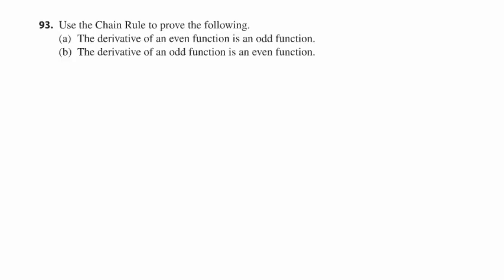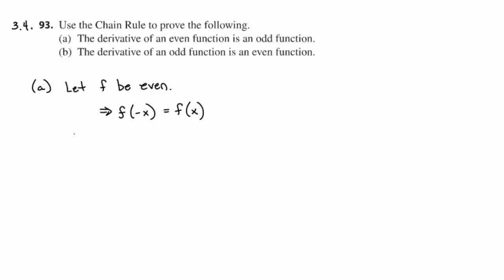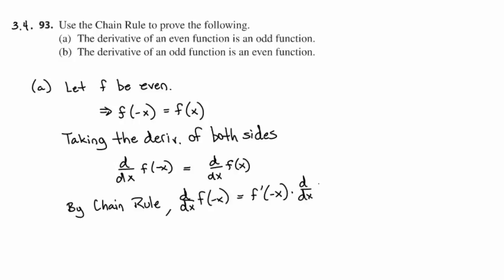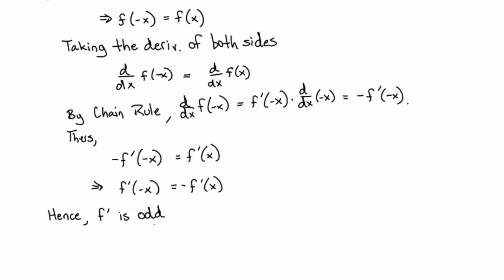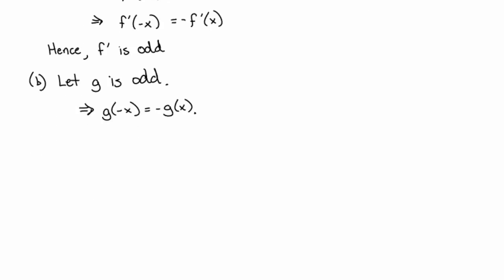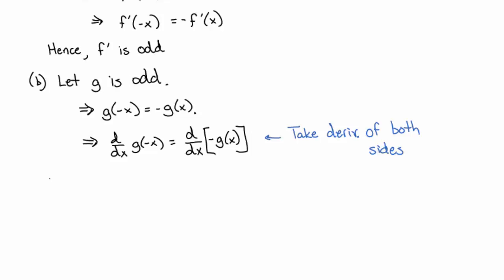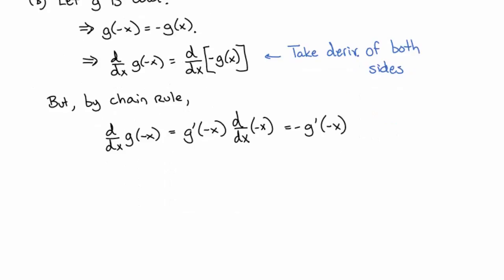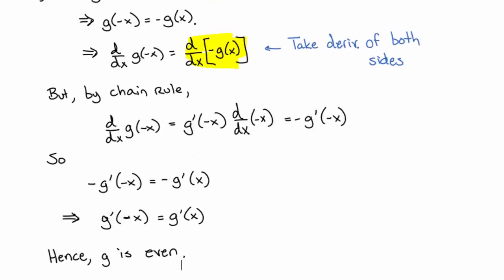Math 400 Stewart 8e 3.4.93